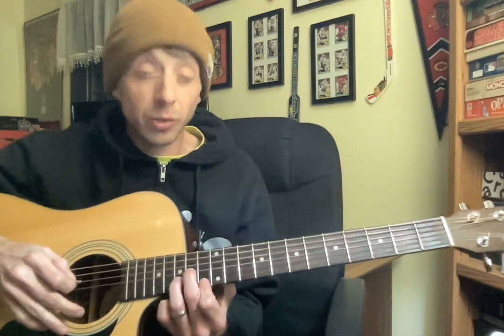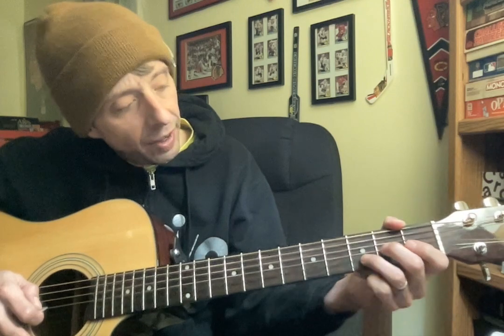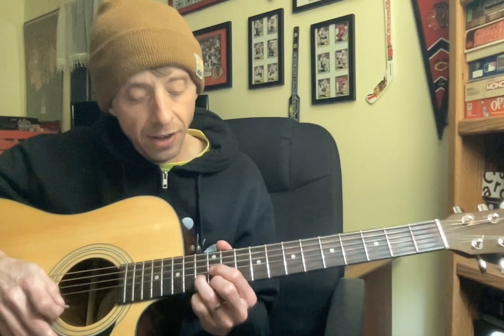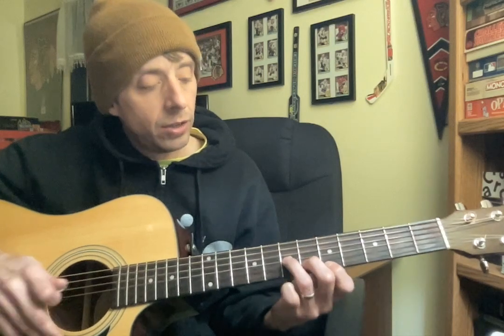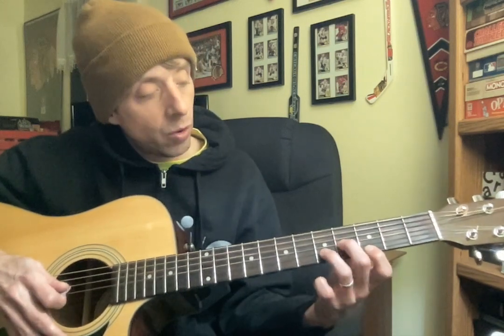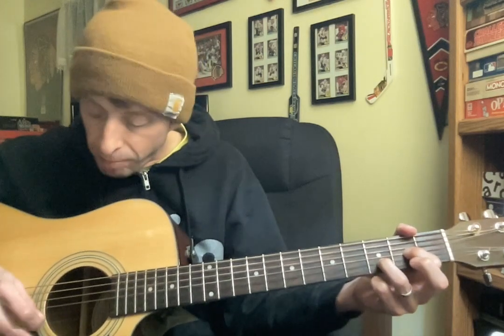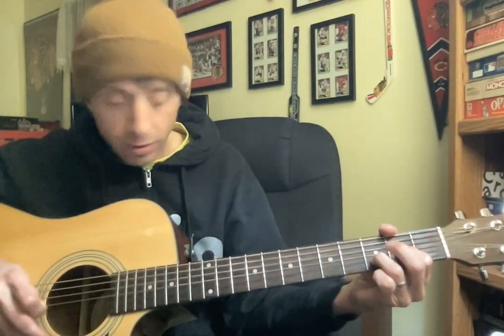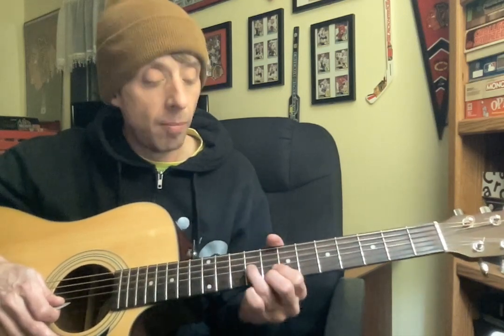AJ Video 11/10